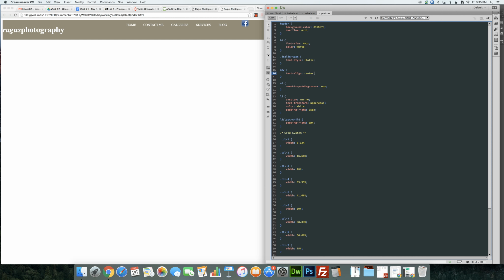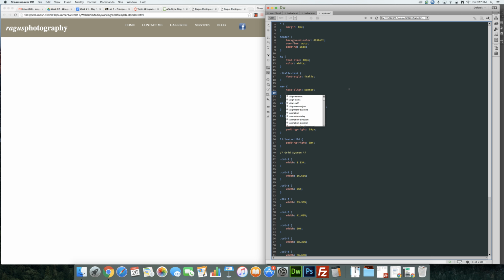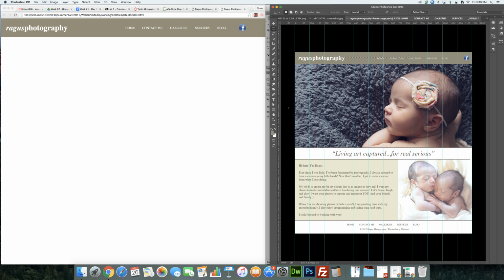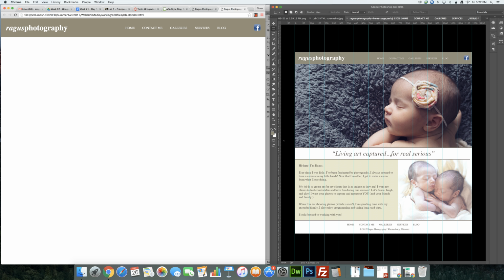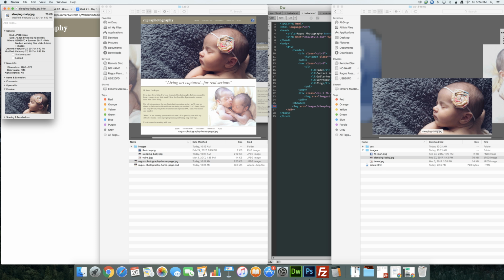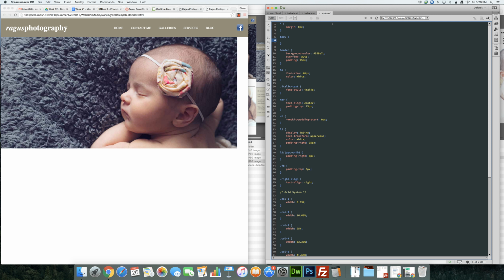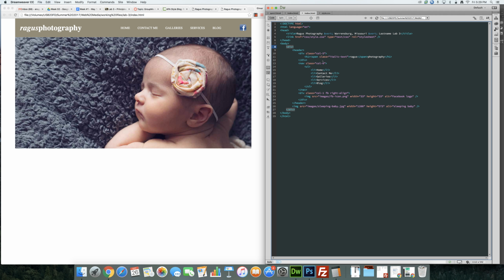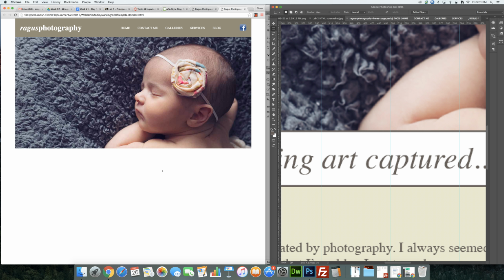Lab 3 Video 5 of 9